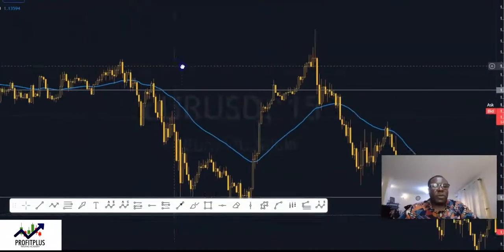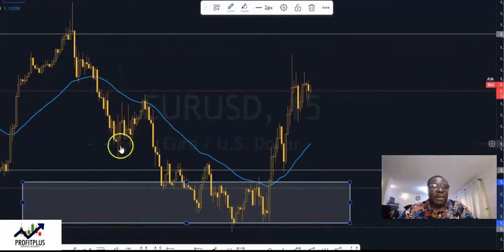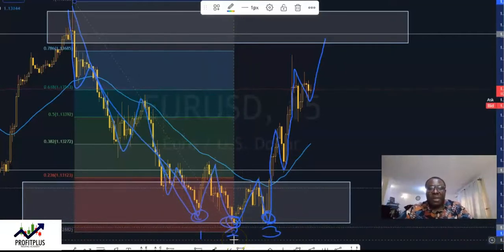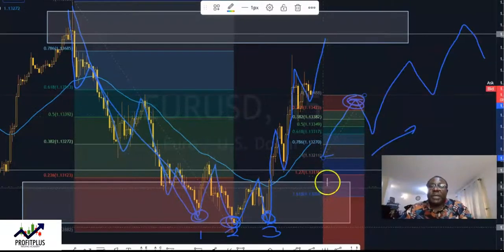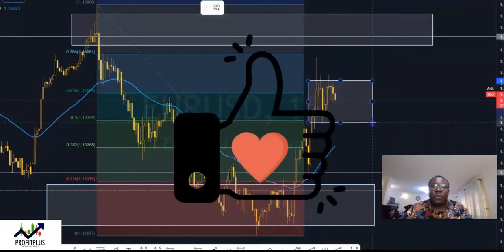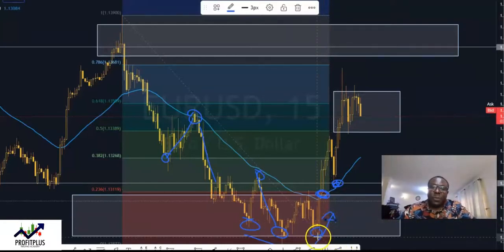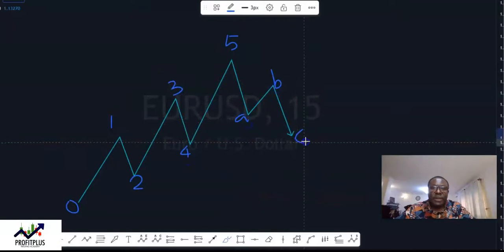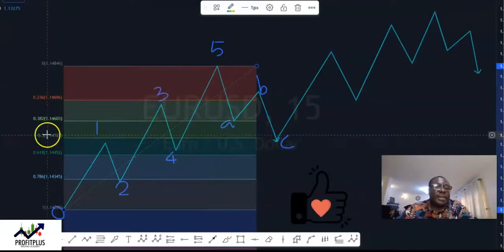HOW TO TRADE WITH SIMPLE STRUCTURAL STRATEGY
You don't need to be a genius to trade like a pro in the global financial market. All you need is the right tools and strategies. And that's what I'm here to teach you.

I've been trading for over 10 years, and I've learned some simple structural strategies that can help you make money in any market condition. Whether the market is up or down, these strategies will help you profit from your trades.

So if you're ready to learn how to trade like a pro, watch this video to the end!